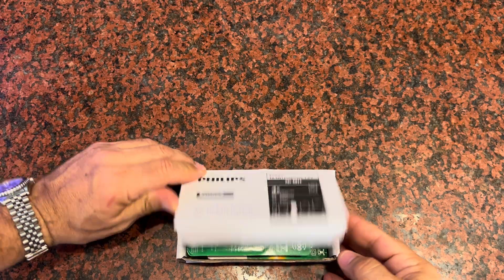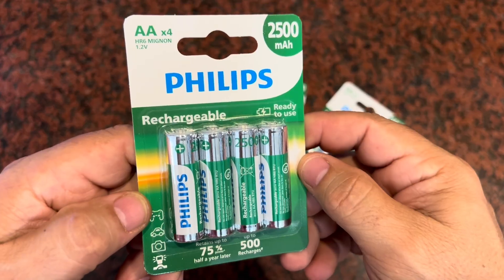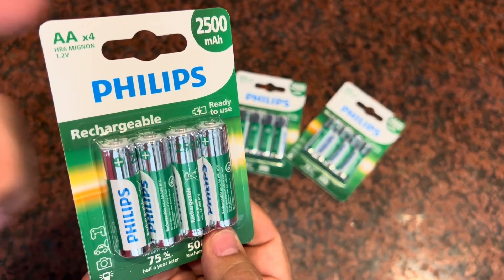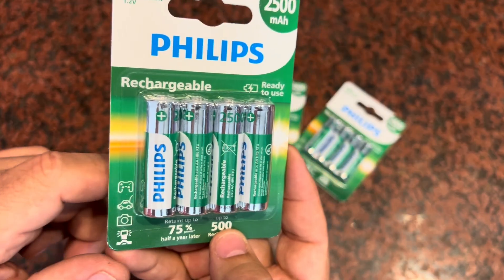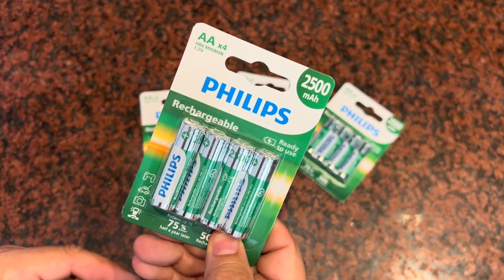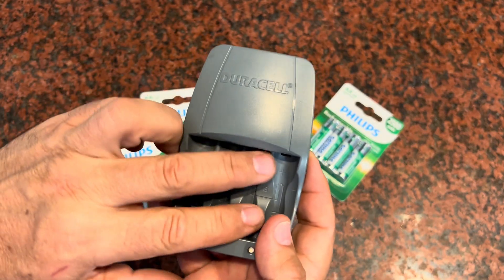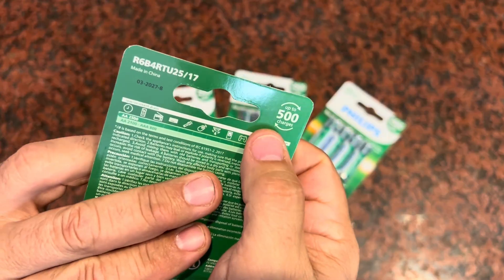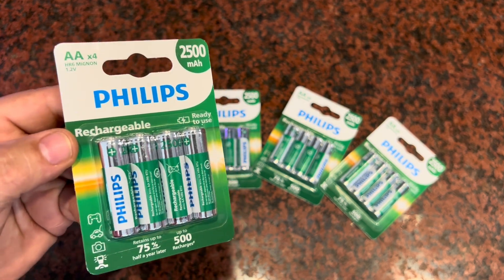Electronics Run Longer With These Rechargeable Batteries by PHILIPS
Get these AA batteries with 2500mAh NiMH and recharge over 500 times!

PHILIPS Rechargeable AA Batteries 16 Pack 2500mAh NiMH Double A Battery 1.2V Long Lasting 2A Batteries Recharge up to 500x （Full Discharge Test Every time）

HIGH CAPACITY: Philips 2500mAh AA batteries will provide ultra strong power for your devices to performance well and operate longer.

LONG LASTING PERFORMANCE: Philips double A rechargeable batteries can be charged hundreds of times (100% discharge test) for a long-lasting pack of AA batteries.

LEAKPROOF DESIGN: Philips rechargeable aa batteries in this AA battery pack made with recycled materials and the chargeable batteries are designed to prevent leaks

STOTAGE LIFE: Philips double AA batteries offer up to a 5 year battery life for long lasting batteries

BRAND YOU CAN TRUST: Philips double a batteries are free from harmful substances like mercury and cadmium, making them a safer choice for your home and the environment,enjoy reliable power without compromising on safety.

WIDE COMPATIBILITY: PHILIPS AA batteries are perfect for use in hundreds of household devices, these eneloop AA rechargeable batteries can be used in remote controls, flashlights, toys, wireless computer devices, rc cars, digital camera flash units, game controllers and more